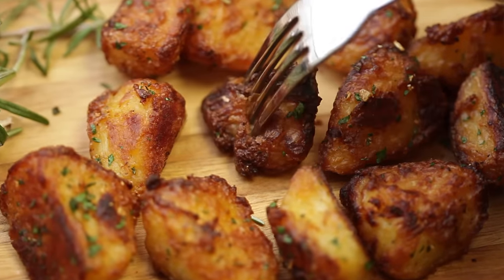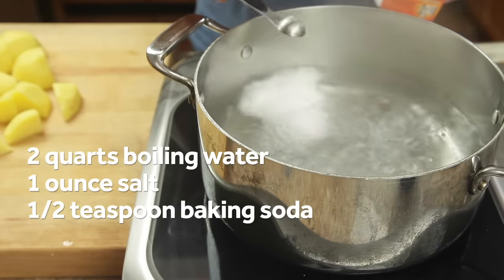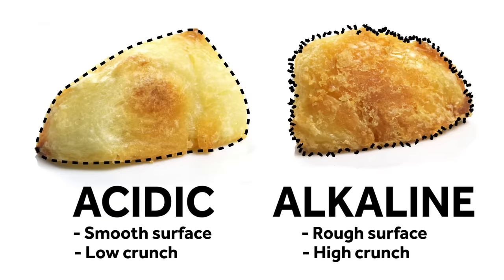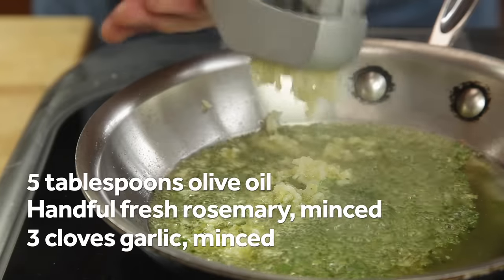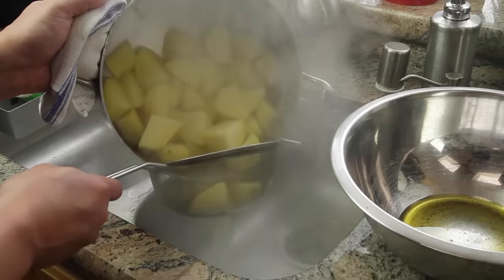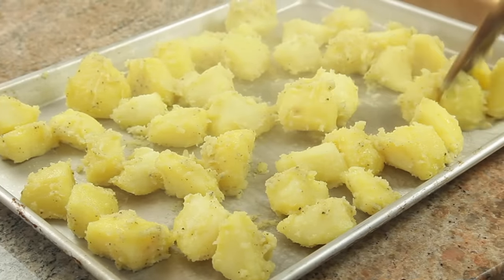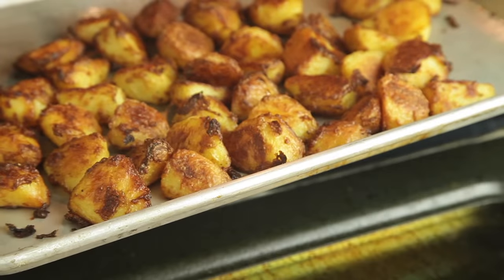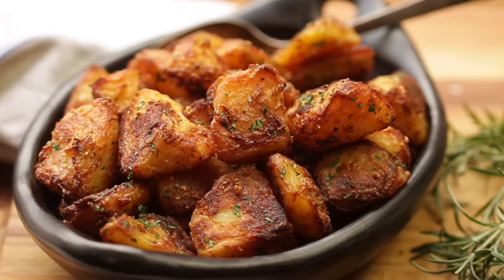The Food Lab: How to Roast the Best Potatoes of Your Life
This year, I decided to reexamine my potato-roasting method from the ground up with the idea of completely maximizing that crisp-to-creamy contrast in each chunk of potato, testing and retesting every variable, from cut size to potato type to boiling and roasting methods. The result is this recipe, which I firmly and un-humbly believe will deliver the greatest roast potatoes you've ever tasted: incredibly crisp and crunchy on the outside, with centers that are creamy and packed with potato flavor. I dare you to make them and not love them. I double-dare you.

WHY THIS RECIPE WORKS:
- Large chunks of potato maximize the contrast between exterior and interior.
- Parboiling the potatoes in alkaline water breaks down their surfaces, creating tons of starchy slurry for added surface area and crunch.
- Infusing the oil with garlic and herbs gives the potato crust extra flavor.

NOTES
Russet potatoes will produce crisper crusts and fluffier centers. Yukon Golds will be slightly less crisp and have creamier centers, with a darker color and deeper flavor. You can also use a mix of the two. The potatoes should be cut into very large chunks, at least 2 to 3 inches or so. For medium-sized Yukon Golds, this means cutting them in half crosswise, then splitting each half again to make quarters. For larger Yukon Golds or russets, you can cut the potatoes into chunky sixths or eighths.

INGREDIENTS
Kosher salt
1/2 teaspoon (4g) baking soda
4 pounds (about 2kg) russet or Yukon Gold potatoes, peeled and cut into quarters, sixths, or eighths, depending on size (see note above)
5 tablespoons (60ml) extra-virgin olive oil, duck fat, or beef fat
Small handful picked rosemary leaves, finely chopped
3 medium cloves garlic, minced
Freshly ground black pepper
Small handful fresh parsley leaves, minced

DIRECTIONS
1. Adjust oven rack to center position and preheat oven to 450°F/230°C (or 400°F/200°C if using convection). Heat 2 quarts (2L) water in a large pot over high heat until boiling. Add 2 tablespoons kosher salt (about 1 ounce; 25g), baking soda, and potatoes and stir. Return to a boil, reduce to a simmer, and cook until a knife meets little resistance when inserted into a potato chunk, about 10 minutes after returning to a boil.

2. Meanwhile, combine olive oil, duck fat, or beef fat with rosemary, garlic, and a few grinds of black pepper in a small saucepan and heat over medium heat. Cook, stirring and shaking pan constantly, until garlic just begins to turn golden, about 3 minutes. Immediately strain oil through a fine-mesh strainer set in a large bowl. Set garlic/rosemary mixture aside and reserve separately.

3. When potatoes are cooked, drain carefully and let them rest in the pot for about 30 seconds to allow excess moisture to evaporate. Transfer to bowl with infused oil, season to taste with a little more salt and pepper, and toss to coat, shaking bowl roughly until a thick layer of mashed potato–like paste has built up on the potato chunks.

4. Transfer potatoes to a large rimmed baking sheet and separate them, spreading them out evenly. Transfer to oven and roast, without moving, for 20 minutes. Using a thin, flexible metal spatula to release any stuck potatoes, shake pan and turn potatoes. Continue roasting until potatoes are deep brown and crisp all over, turning and shaking them a few times during cooking, 30 to 40 minutes longer.

5. Transfer potatoes to a large bowl and add garlic/rosemary mixture and minced parsley. Toss to coat and season with more salt and pepper to taste. Serve immediately.